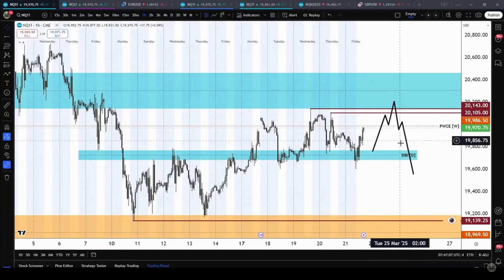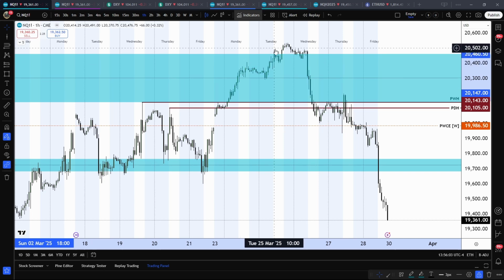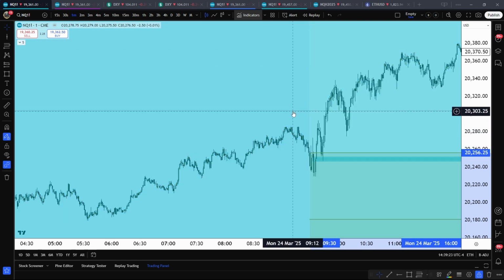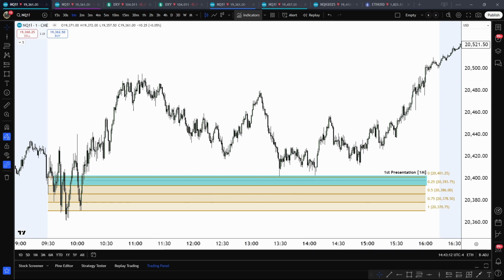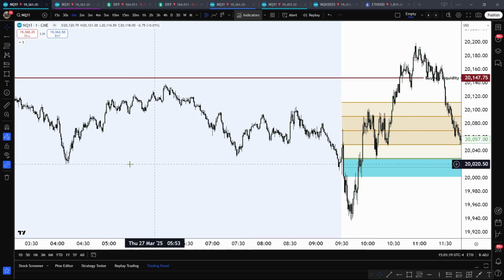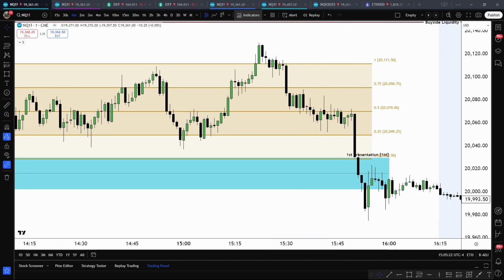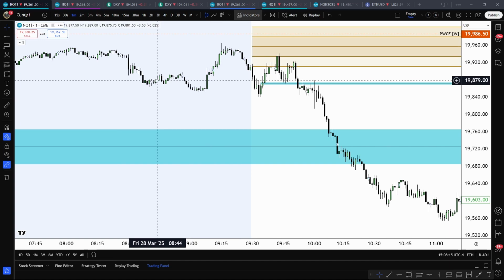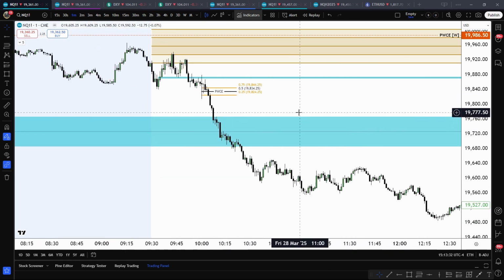$NQ MARKET REVIEW WEEK 13 | March 29, 2025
Welcome to Trade with Ingo! 🚀

Get ready for insightful market previews that help you stay ahead of the game! On this channel, I analyze upcoming trends, price levels, and potential market scenarios, giving you a clear and concise overview of what to watch for in the financial markets. Whether you're curious about the Nasdaq or broader market movements, this is the place to be.

This channel is purely for entertainment—no financial advice, just an engaging take on market setups and possibilities. 🚀